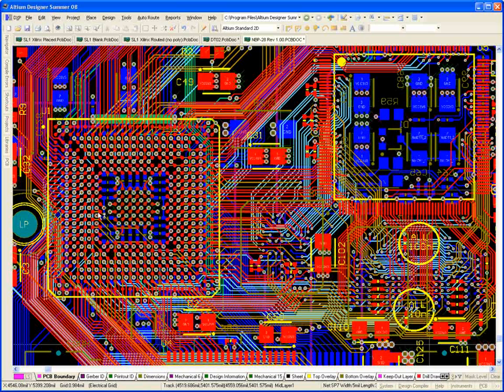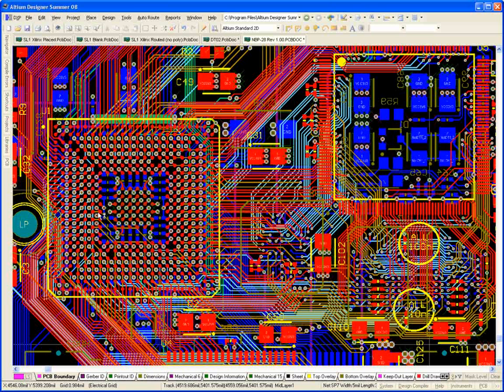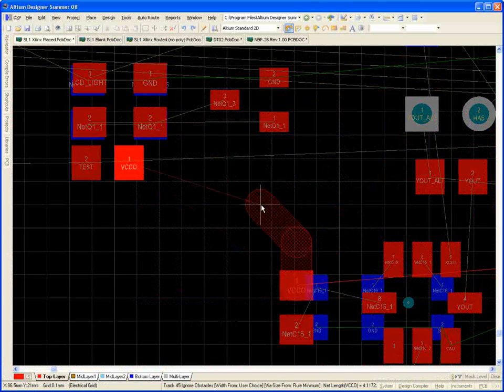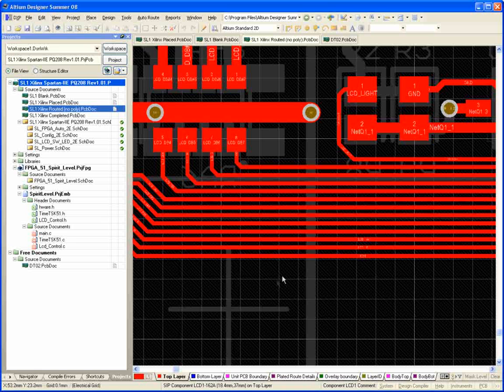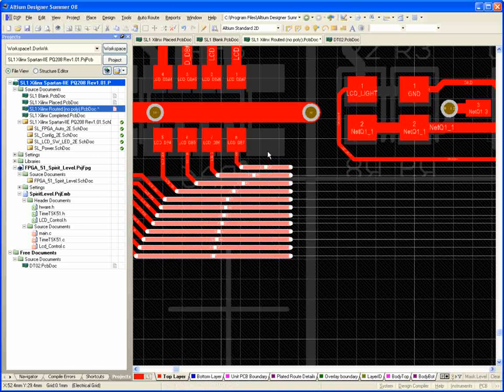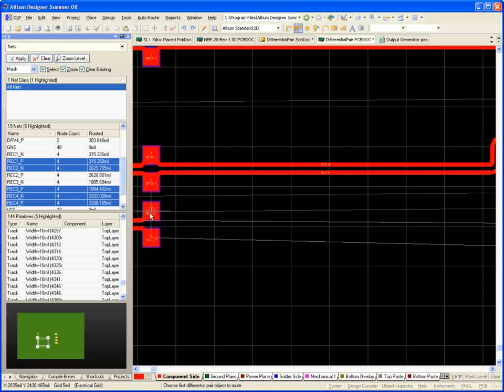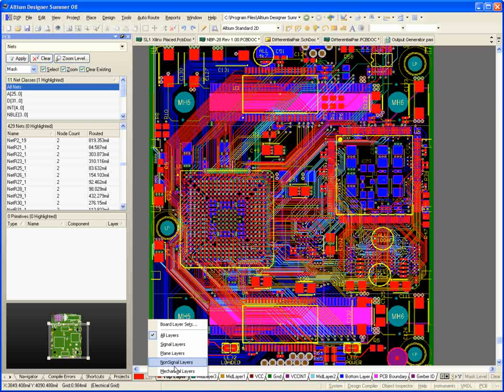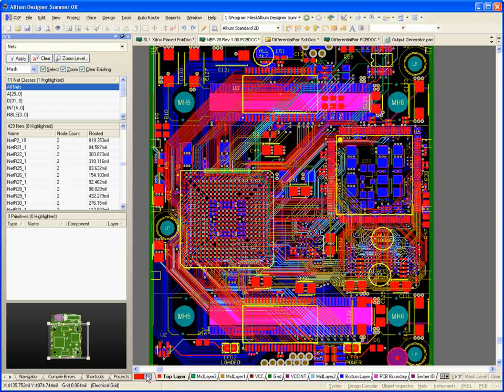15 - Altium Designer, automatizovano viseslojno rutiranje